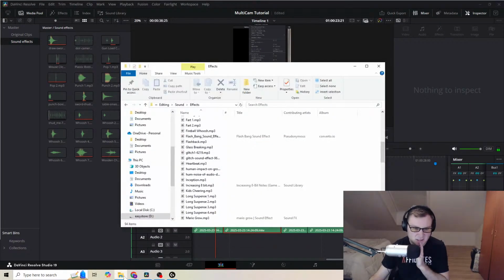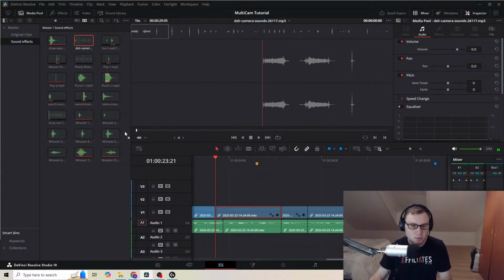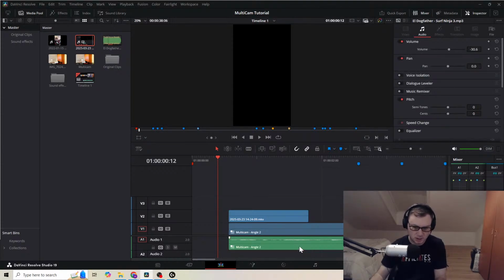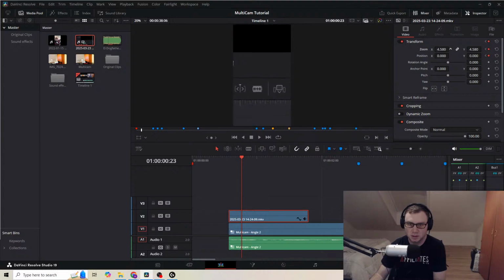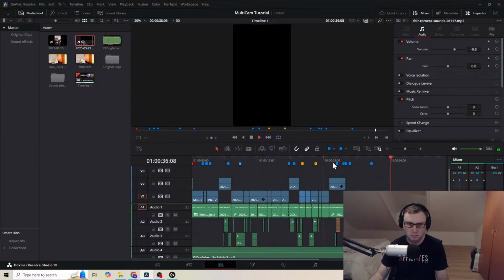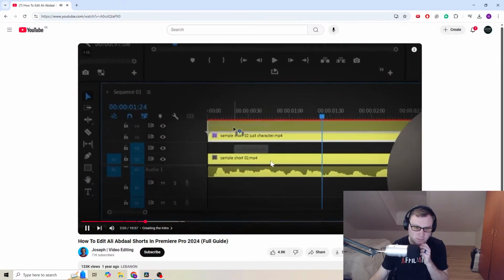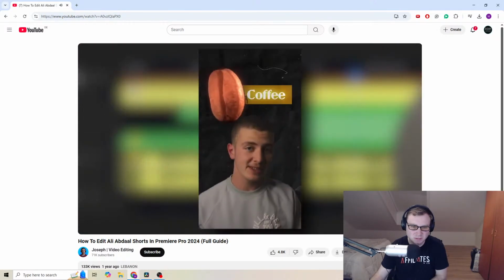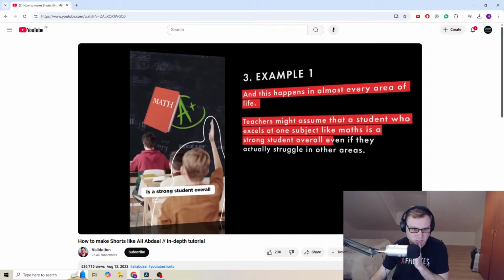Learning Davinci Resolve LIVE - Shorts Editing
Let's learn resolve together - I'm a huge believer that video / content creation is one of the most powerful skills you can learn in the digital ers. So, let's get learning!